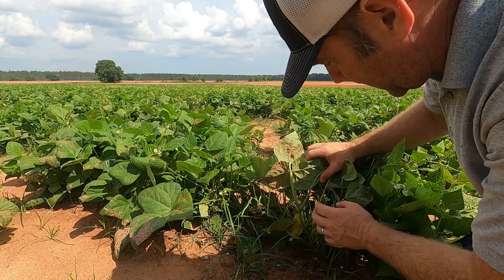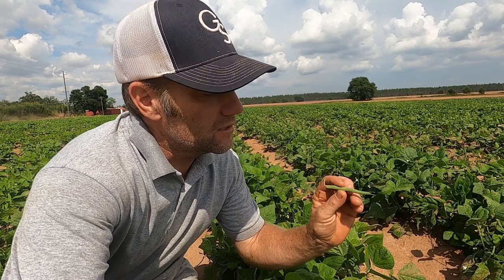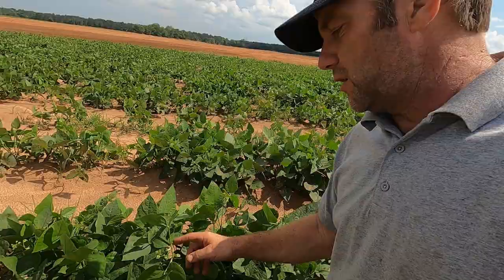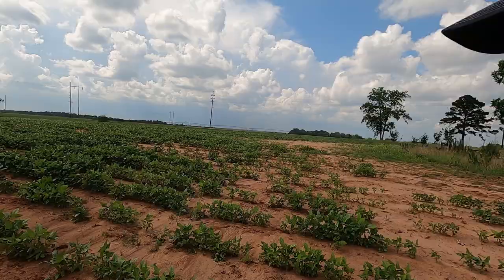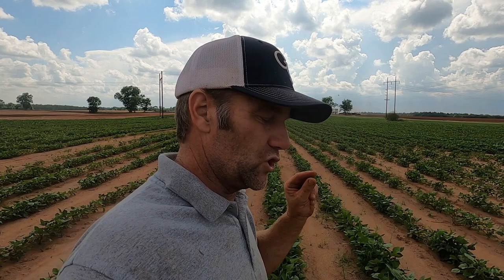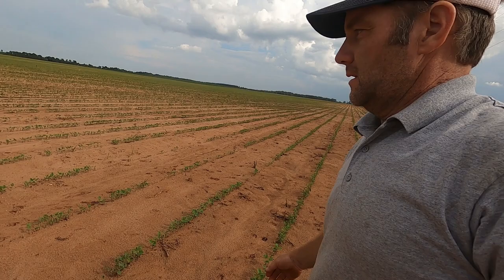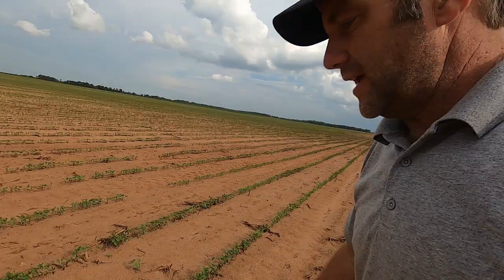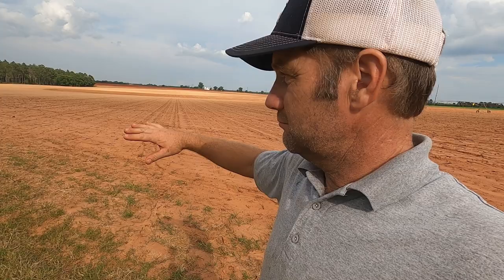Vegetable Farming 2023 Harvest has begun!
Sweet peas, green beans, potatoes, lima beans, southern peas, corn, and peanuts.